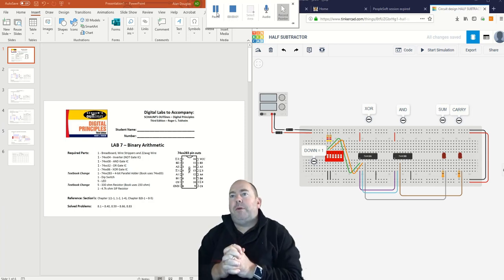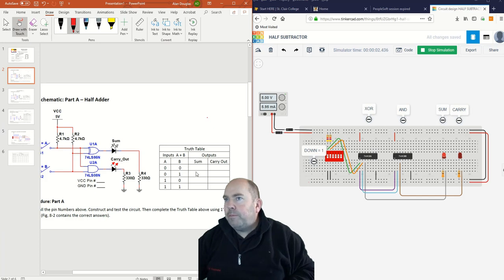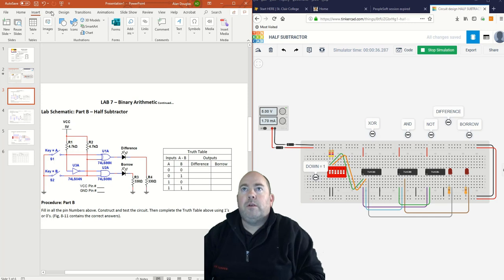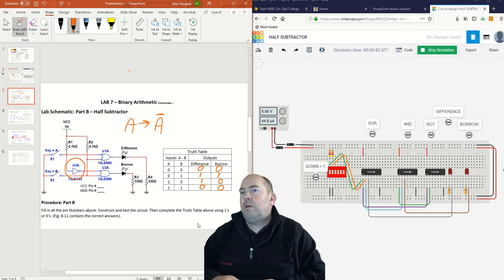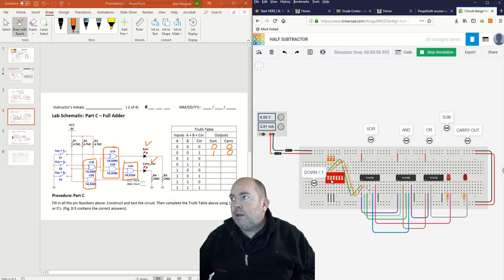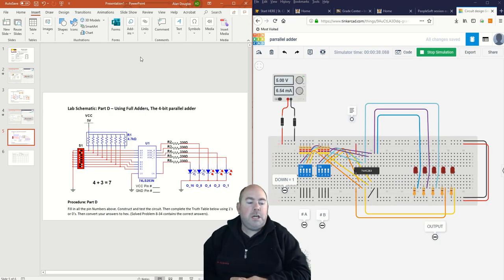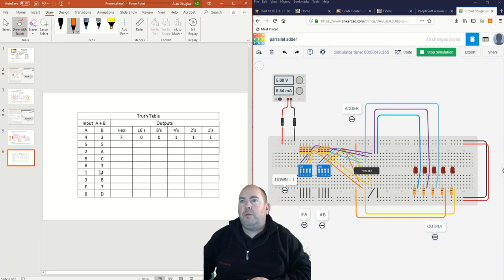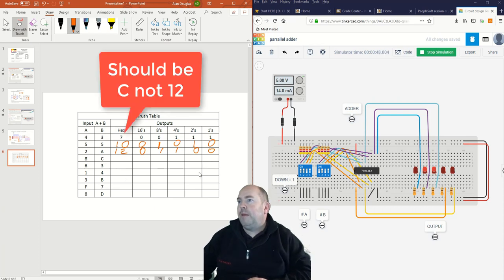ERT201 020F Week 7 02 TinkerCad Lab 7 Binary Arithmetic